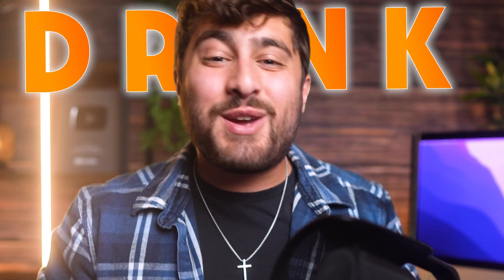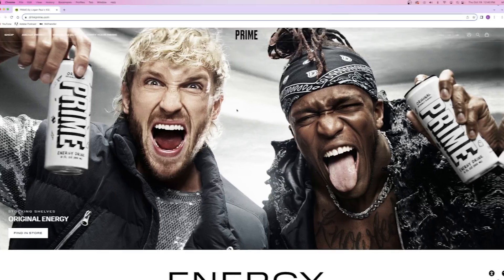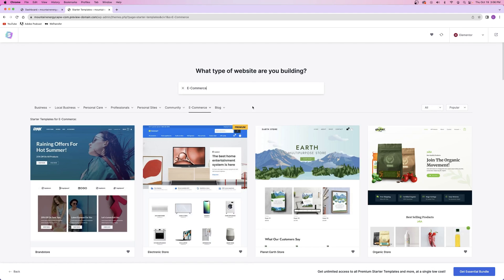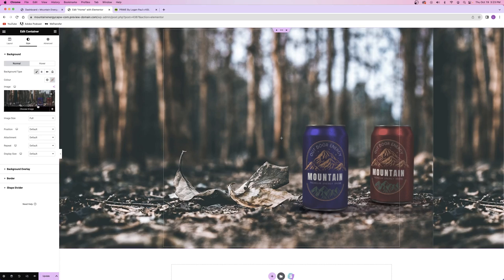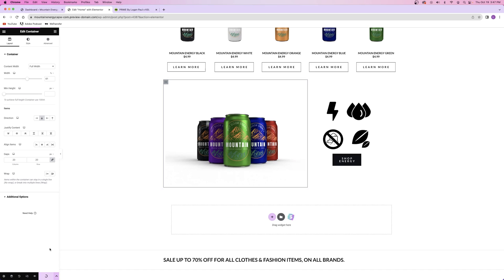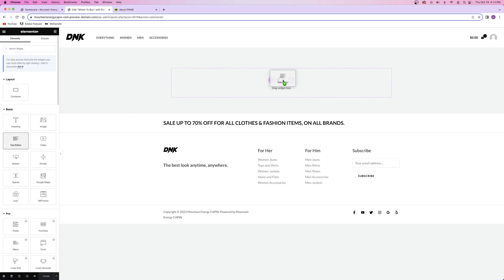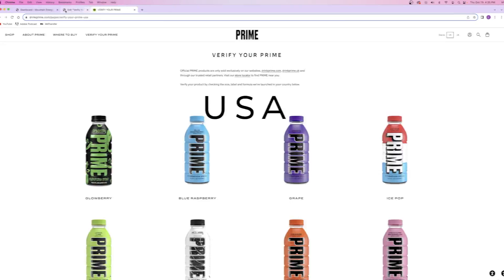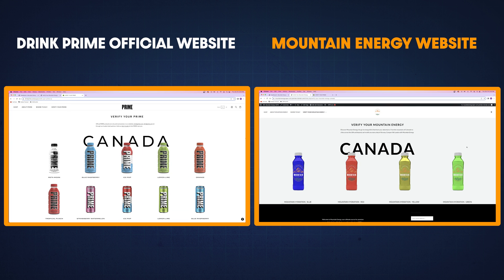I Recreated Drink Prime Website with FREE Tools | Website Wednesdays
My step-by-step tutorial!👆

I recreated Logan Paul & KSI's Drink Prime website using WordPress & Elementor to show you what is possible with free tools!